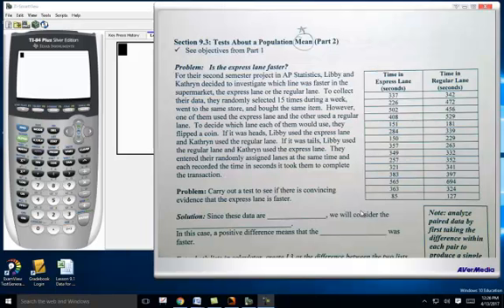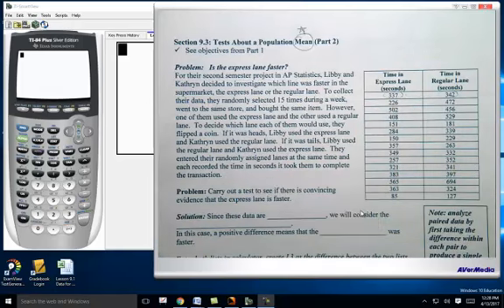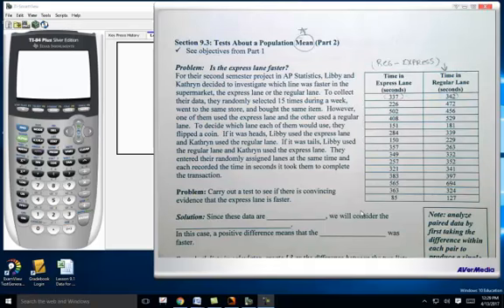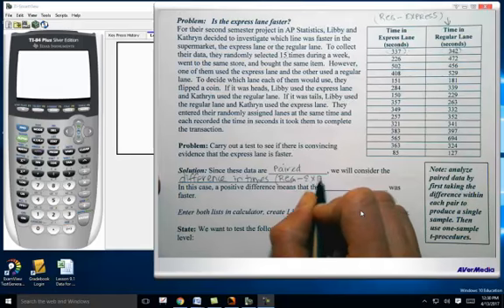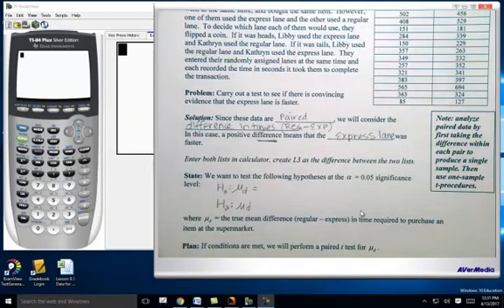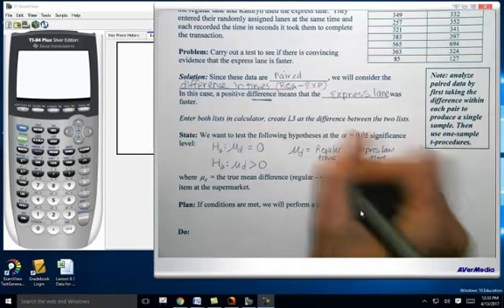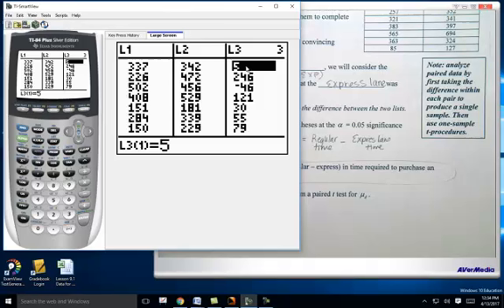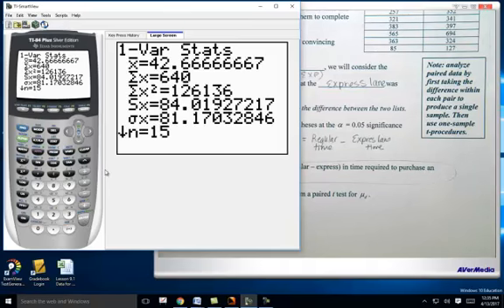Statistics Lesson 9-3 Part 2 a